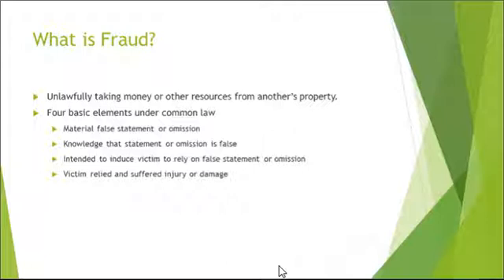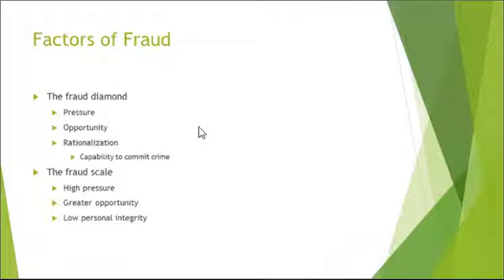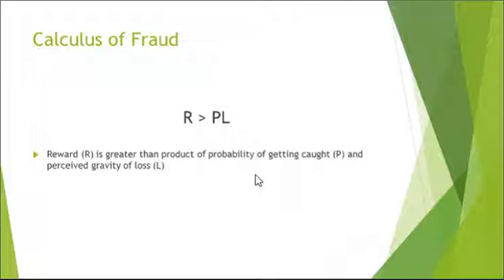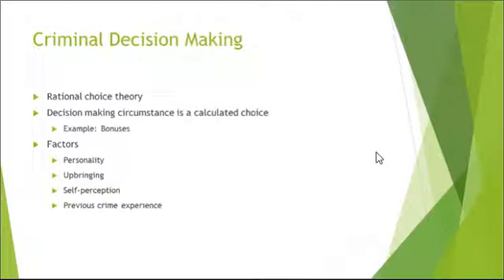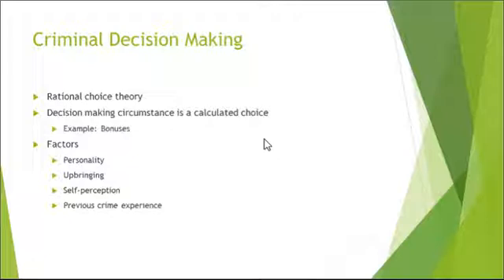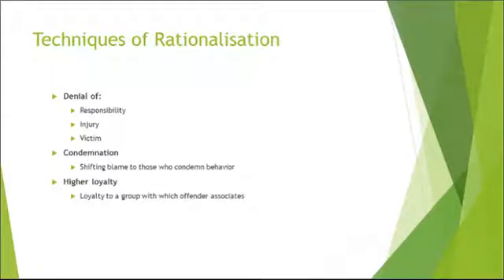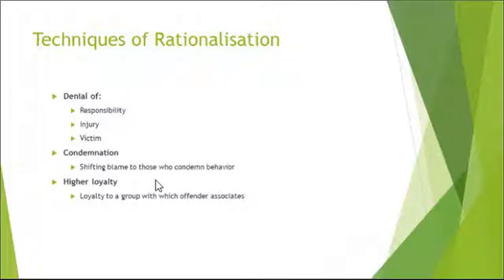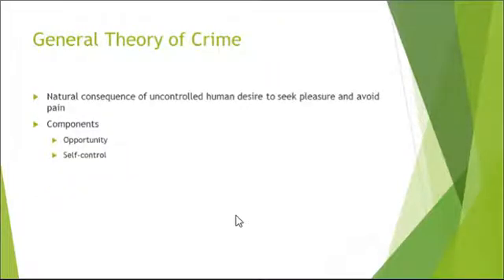Why Do People Commit Fraud?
Individual Presentation for ACCT541